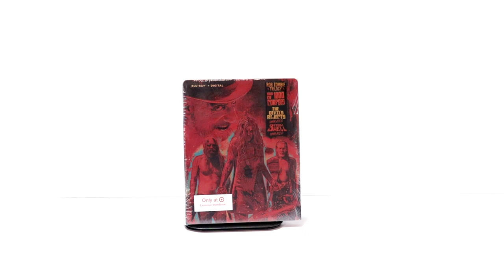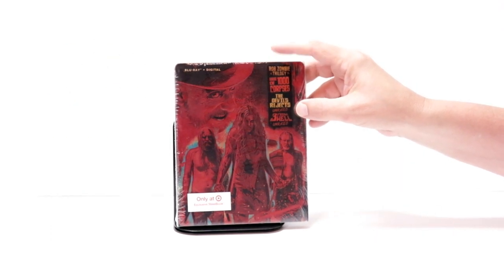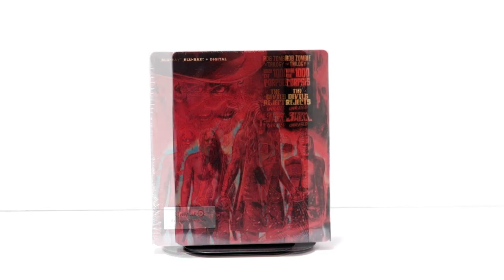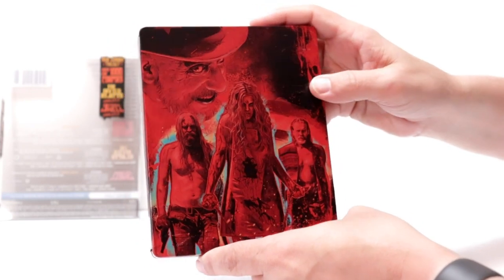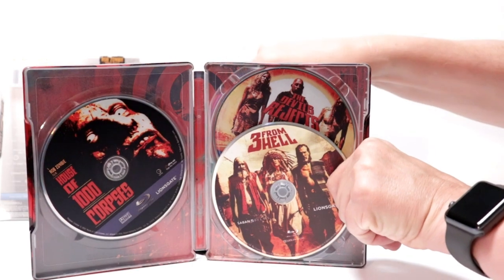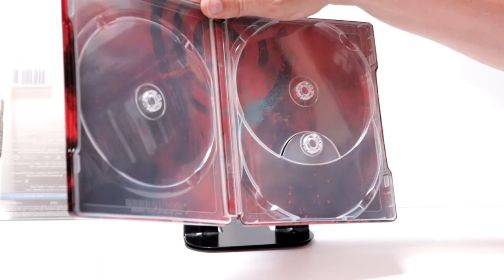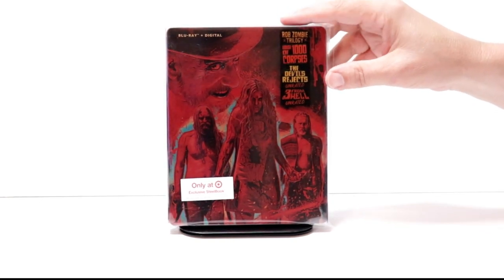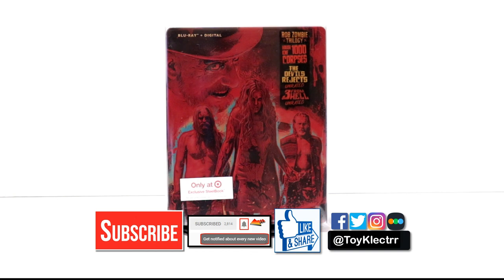Rob Zombie Trilogy Target Exclusive Blu-ray Steelbook Unboxing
Check out the unboxing of the Target Exclusive Blu-ray Steelbook for the Rob Zombie Trilogy featuring House of 1,000 Corpses / The Devil's Rejects / 3 from Hell!

Purchase the trilogy on Blu-ray
or Purchase them individually:
House of 1,000 Corpses
The Devil's Rejects
3 from Hell

These are the bags I use to protect my Steelbooks and Slipcovers: